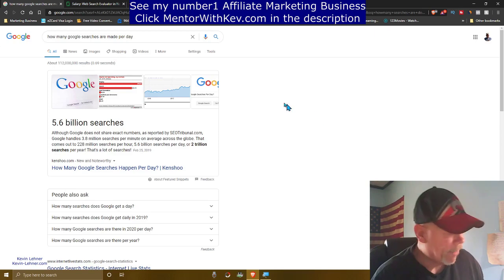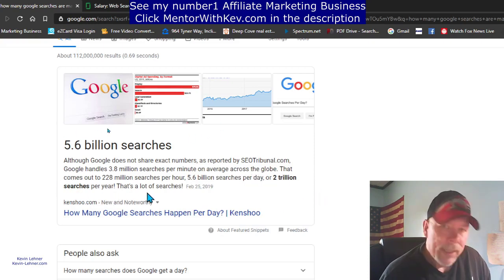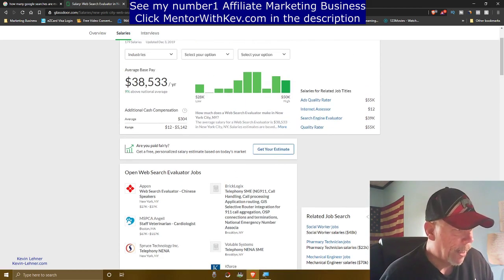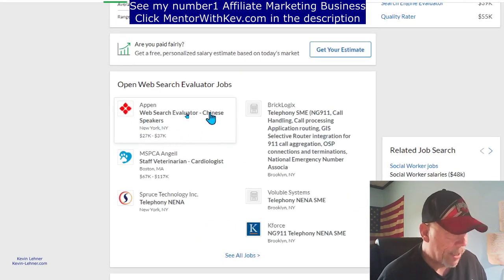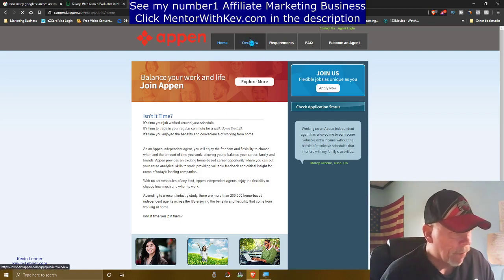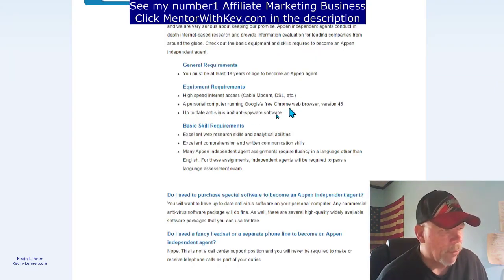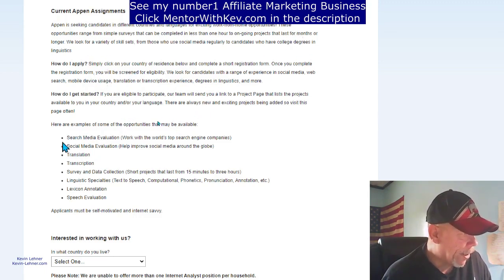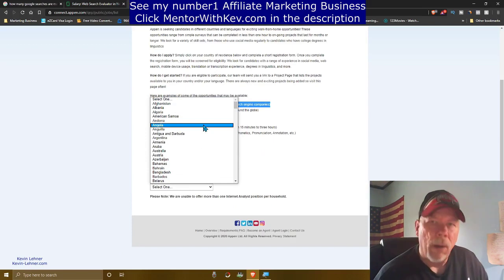Make $300 weekly - Earn Money Searching Google - Work at Home Jobs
In this video I show you how you can Make $300 weekly - Earn Money Searching Google - Work at Home Jobs. You can started and make money online doing this easy work from home job. All you need is a computer and an internet connection. You can earn money like this doing a search engine evaluator job. And you can do it from anywhere in the world. It's 100% free to do also. So if you want to earn money searching google, watch this whole video to see how to do it.

About: This video is about Make $300 weekly - Earn Money Searching Google - Work at Home Jobs

★★ Motivation Videos ★★